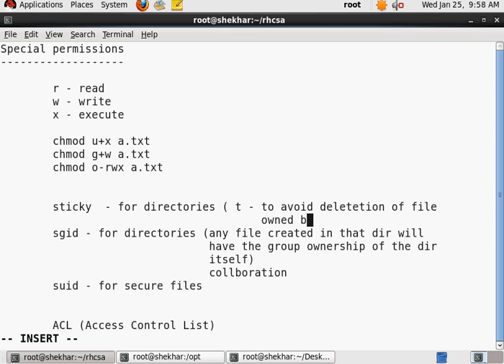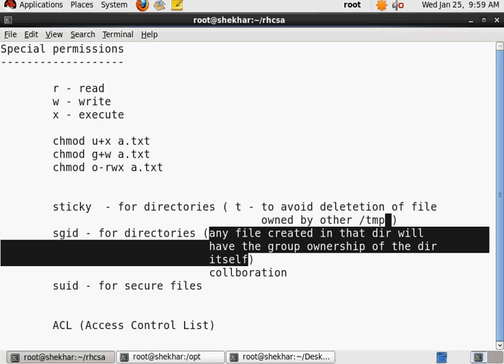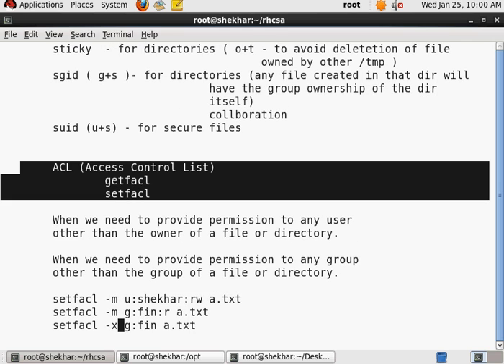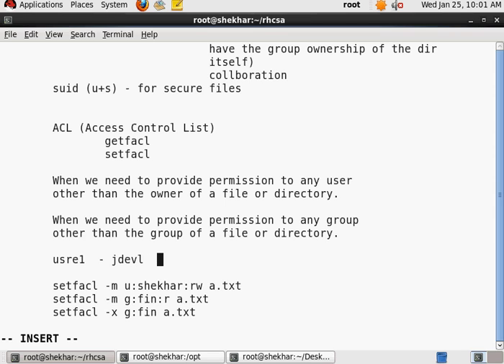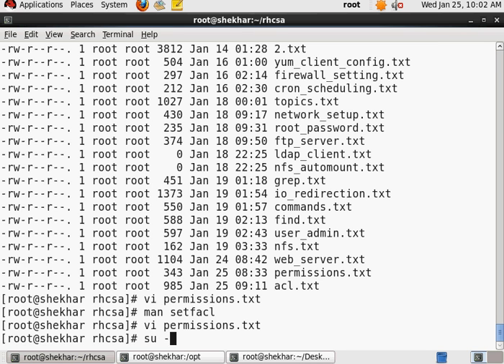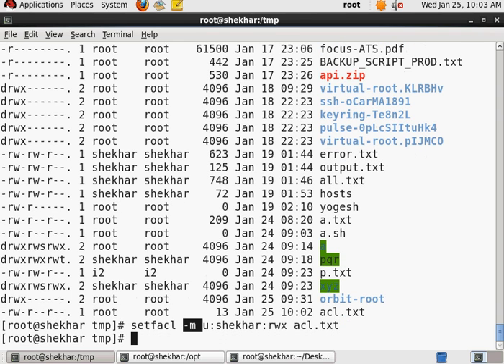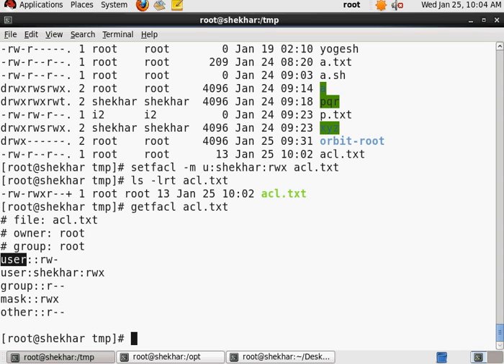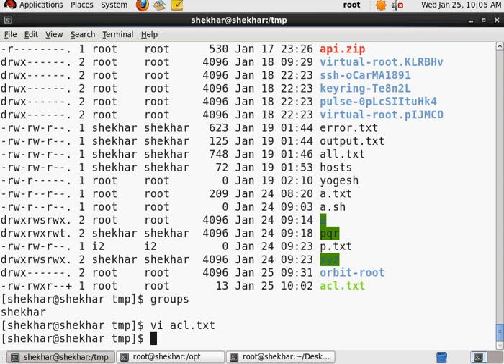rhcsa_26_acl_permissions